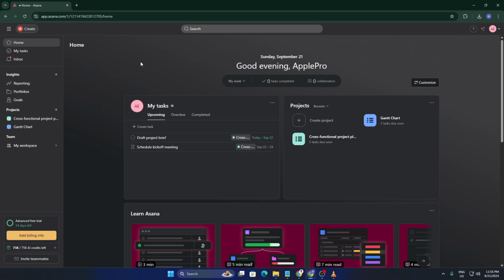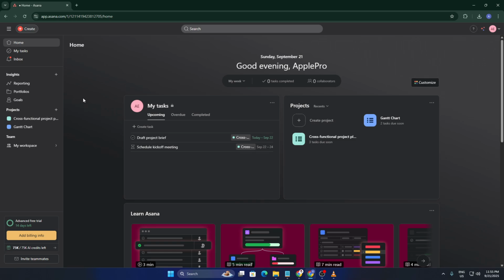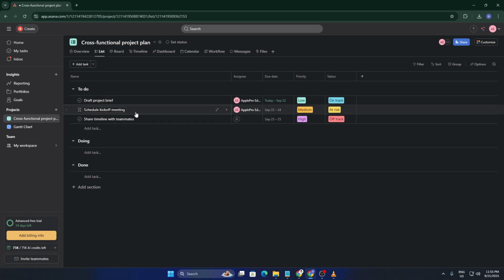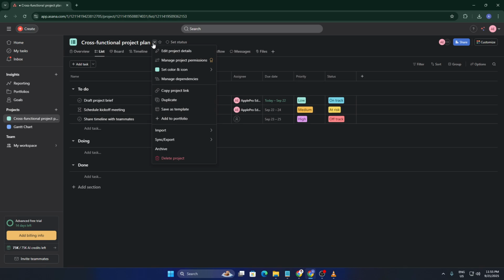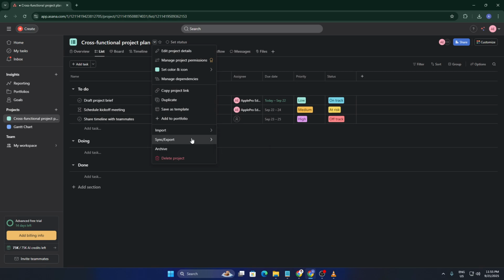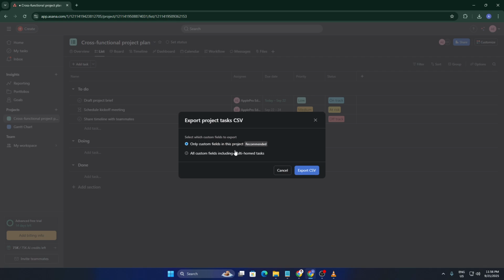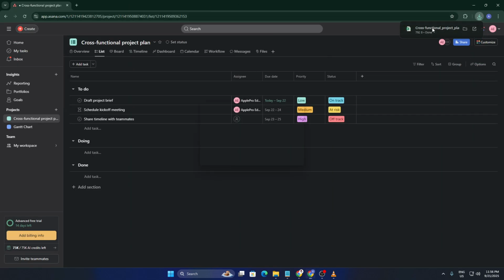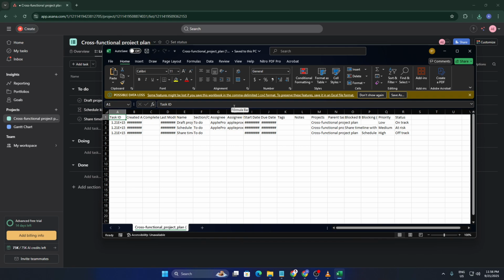How To Export Asana Data - 2025 (Quick Tutorial)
How to Export Asana Data
In this video, you will learn how to export Asana data quickly and easily. We cover step-by-step methods to download your project information, including tasks, subtasks, and attachments, so you can back up your work or move it to other platforms. Whether you want to export Asana CSV files, integrate data with Excel, or manage team projects efficiently, this guide makes the process simple and hassle-free.